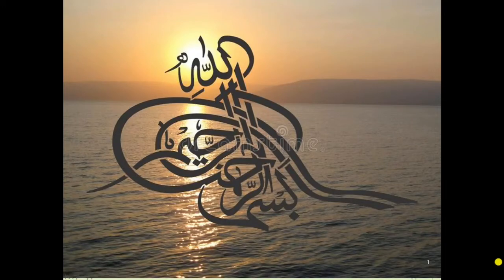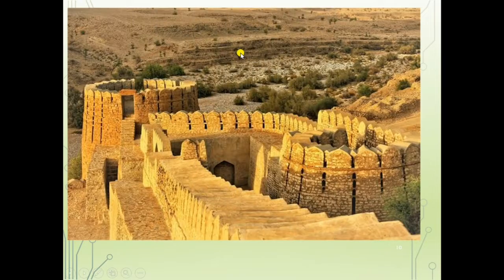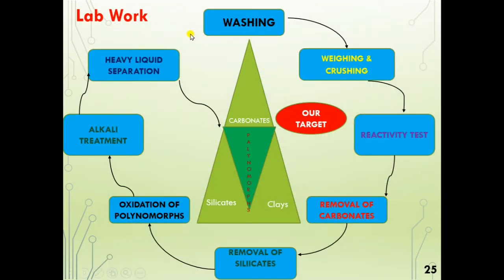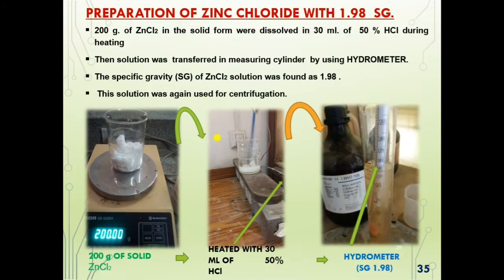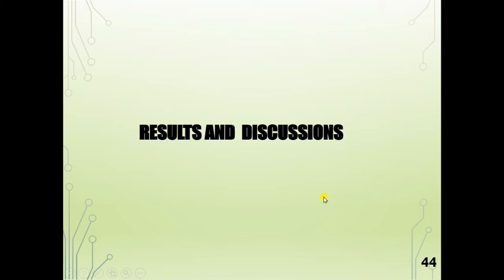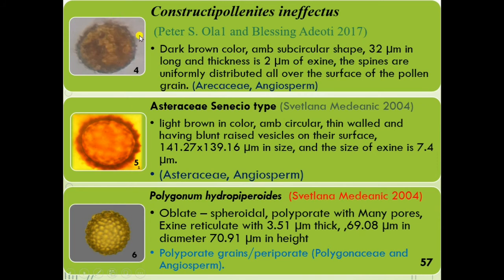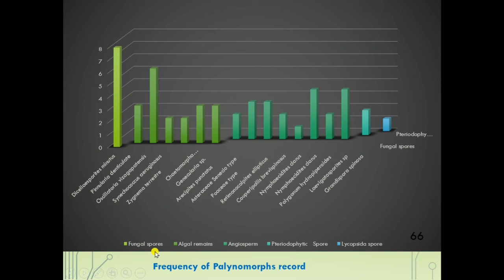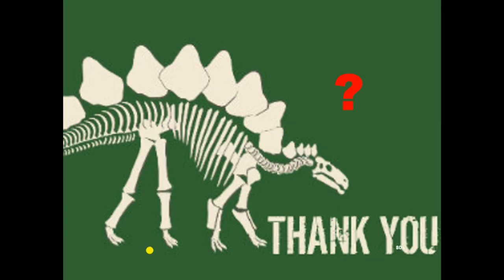Palynomorphs, microfossils M. Phil, ppt, presentation for seminar, phipps techniques, maceration,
# Palynomorphs
# Microfossils
# Dileep KUMAR KATARIA